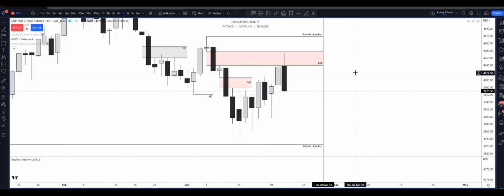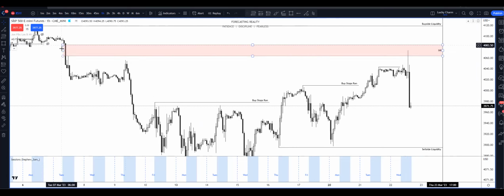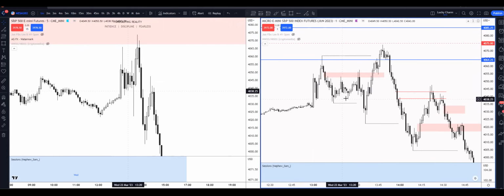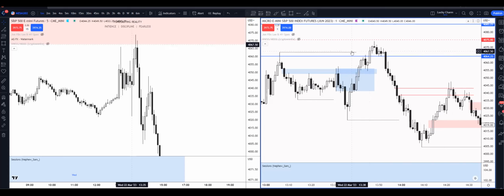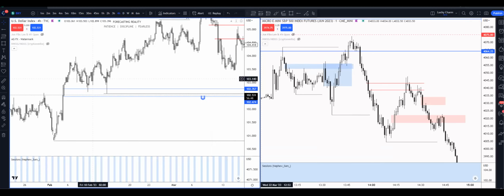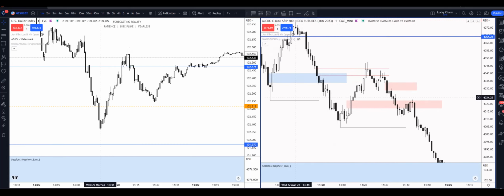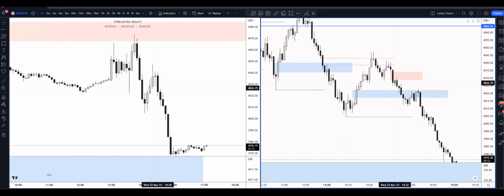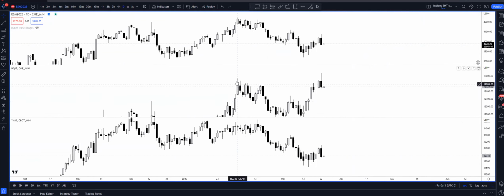FOMC Review (3/22/23)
CREDIT: ICT (INNERCIRCLETRADER)